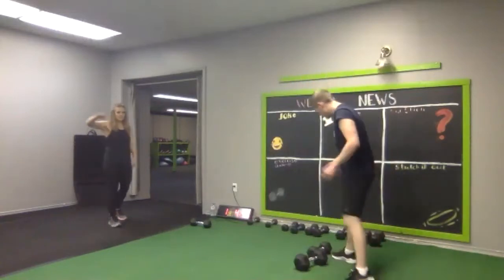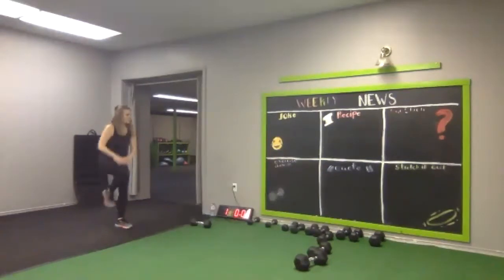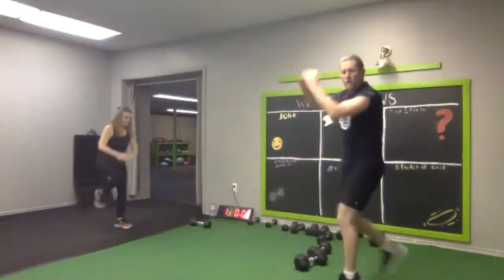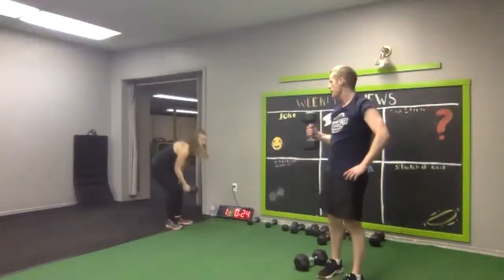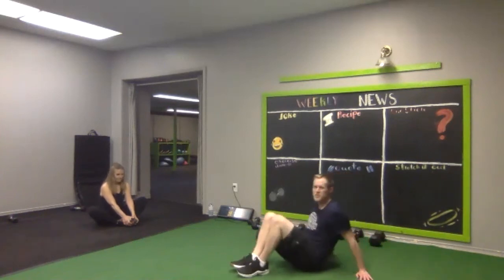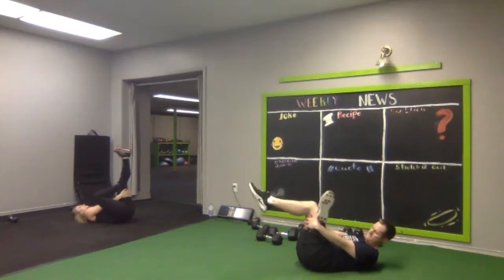February 22nd 2021